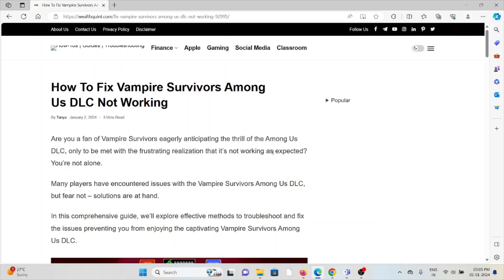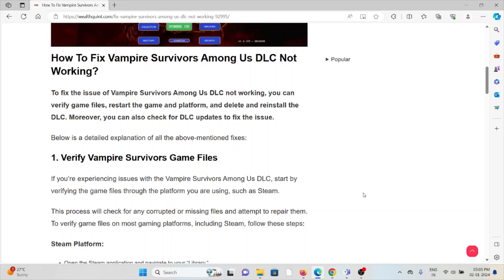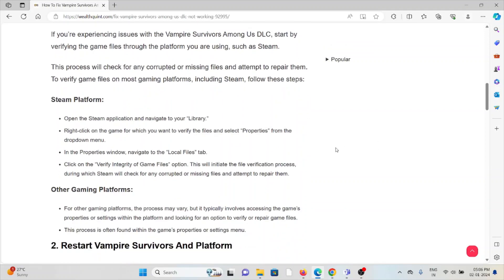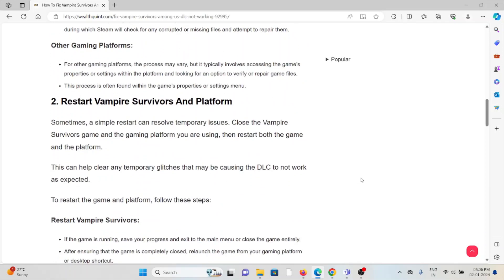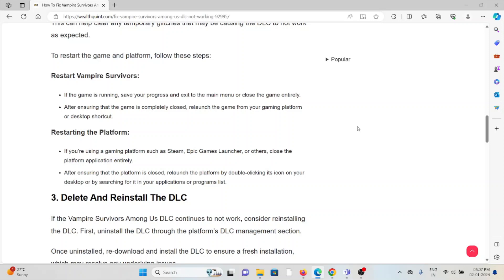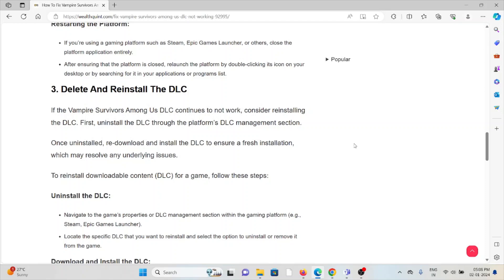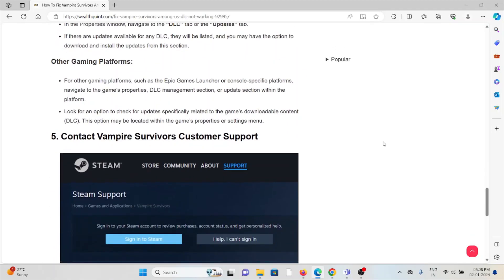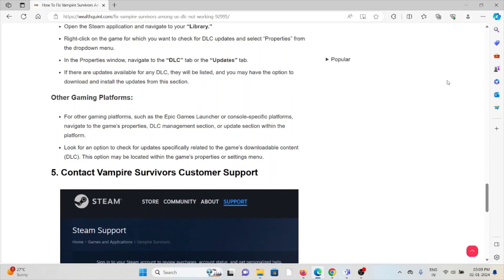How To Fix Vampire Survivors Among Us DLC Not Working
Are you a fan of Vampire Survivors eagerly anticipating the thrill of the Among Us DLC, only to be met with the frustrating realization that it’s not working as expected? You’re not alone.
Many players have encountered issues with the Vampire Survivors Among Us DLC, but fear not – solutions are at hand.In this comprehensive guide, we’ll explore effective methods to troubleshoot and fix the issues preventing you from enjoying the captivating Vampire Survivors Among Us DLC.

0:00 Introduction
0:35 Solution 1:Verify Vampire Survivors Game Files
1:40 Solution 2:Restart Vampire Survivors And Platform
2:38 Solution 3:Delete And Reinstall The DLC
2:55 Solution 4:Check For DLC Updates
4:10 Solution 5:Contact Vampire Survivors Customer Support